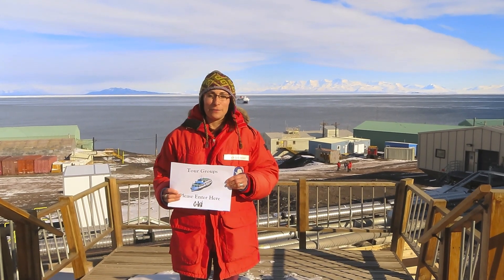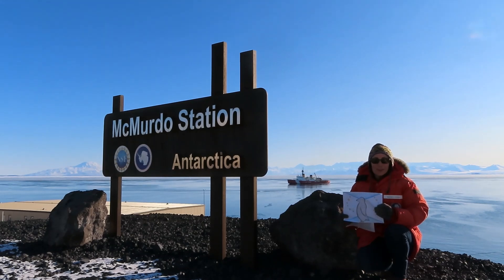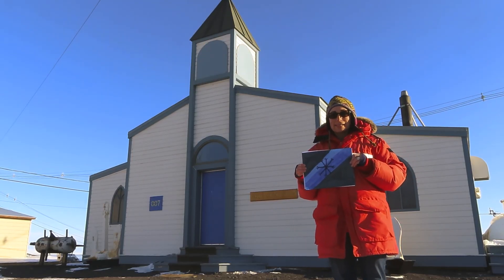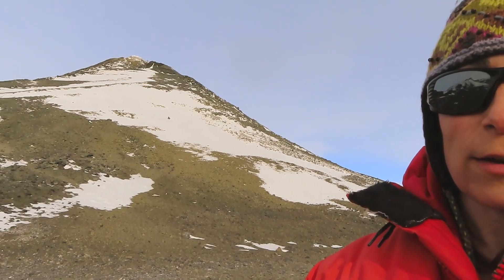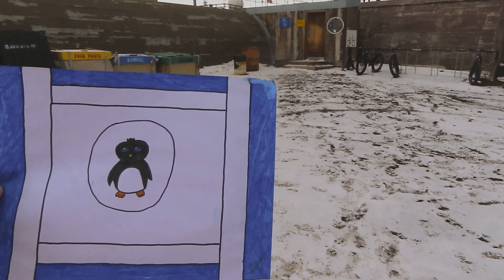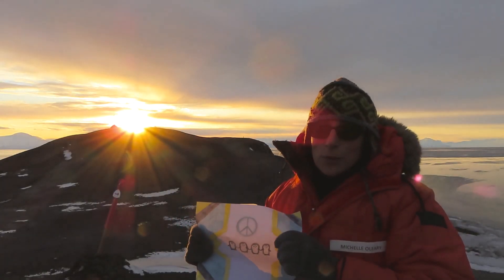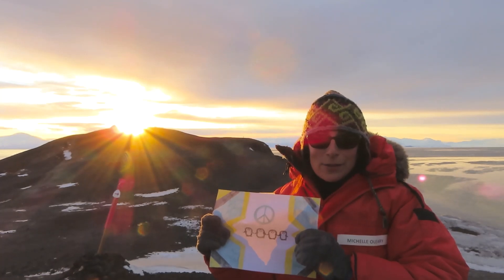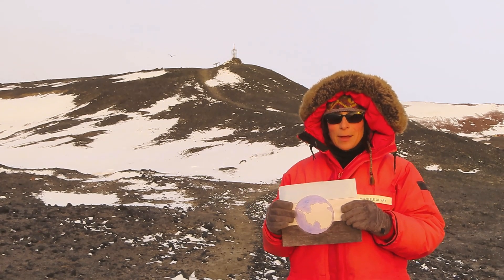McMurdo Station Cruise Ship Tour in Antarctica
Take the SAME tour Cruise Ship passengers take when visiting McMurdo Station in Antarctica.  This project combines student-created flags from my partner teacher’s classes in Alaska and a tour of the largest science research and logistics station in Antarctica.  This tour follows the tour stops that Cruise Ship passengers would take, and they paid a whole lot of money for that cruise!

Links mentioned in the tour:
Book: With Byrd at the Bottom of the World, by Norman Vaughan

Discovery Hut: Learn more about all the historic huts in the Ross Sea region
Be sure to "like" videos you enjoy, and post a comment if you have been there too or have a question about the location featured in the video

Do you have a request or question?   I love travel and geography questions, even when I don’t know the answer.  Please ask below!